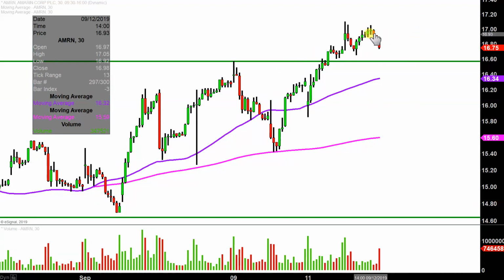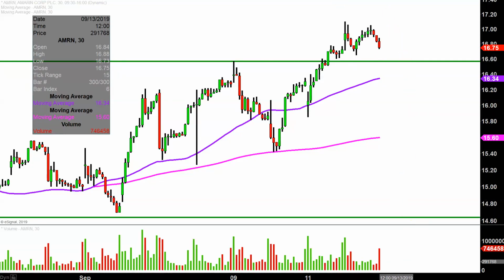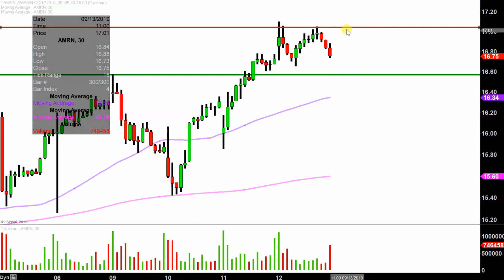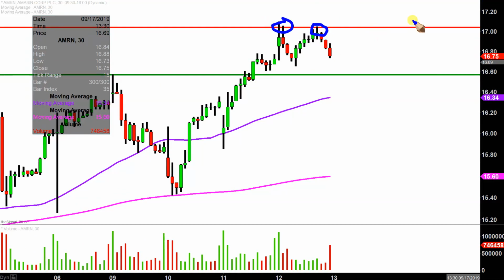Amarin Corporation plc - AMRN Stock Chart Technical Analysis for 09-12-2019